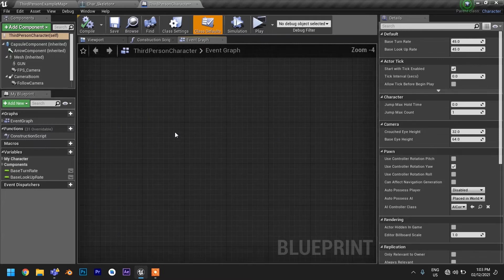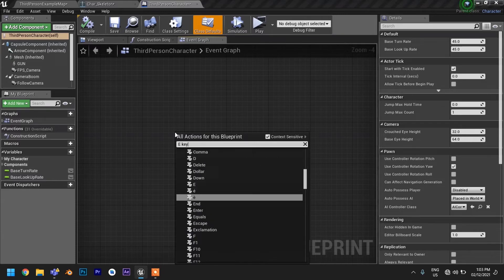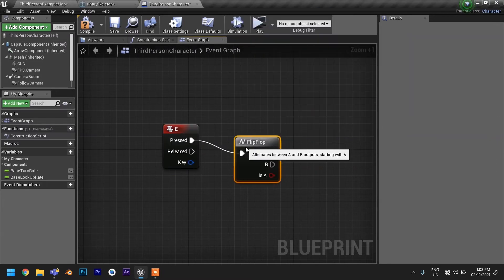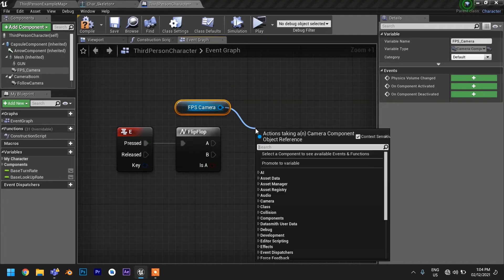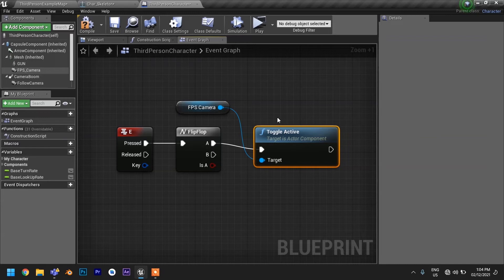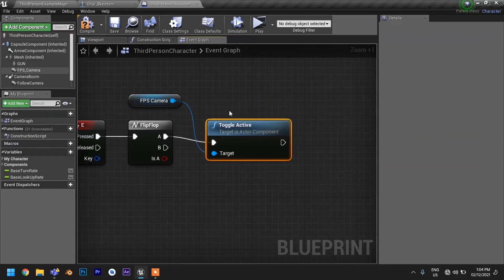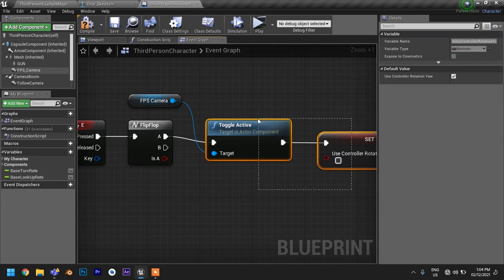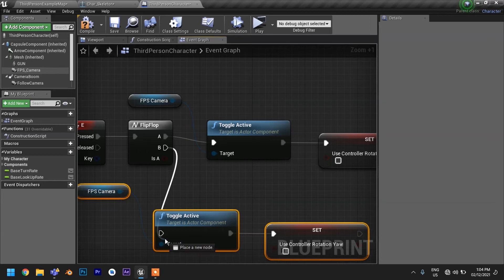How to switch camera between FPS and TPS | #5 Creating A First Person Shooter With Unreal Engine 4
Creating camera switching System

First Person Shooter Series
How To Create First-person Health System Tutorials.
Easy Tutorials.
Used Unreal Engine Version UE_20

FPS Tutorial Of Unreal Engine.

Quick.

FIRST PERSON
HOW TO DO
MAKAPA ESPORTS
FREE FIRE
WORLD OF TANKS
CYBER PUNK